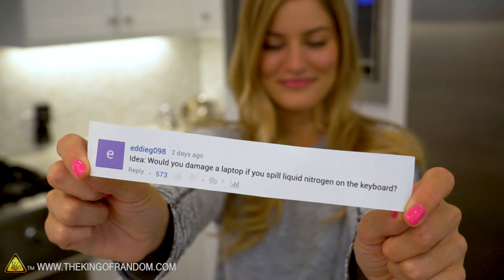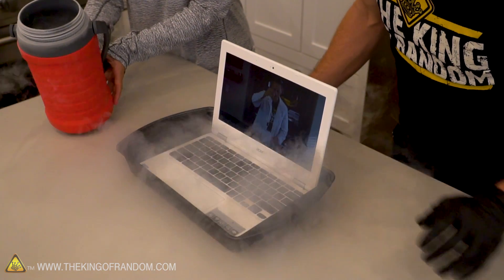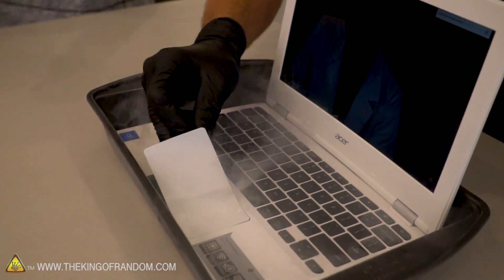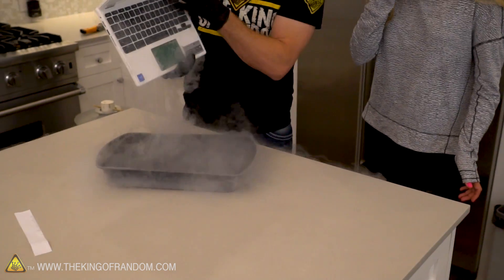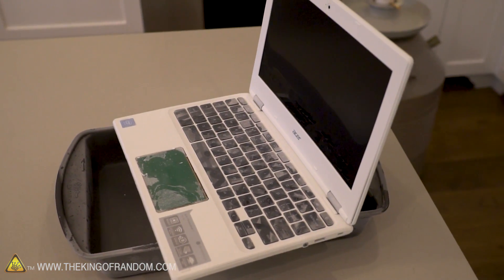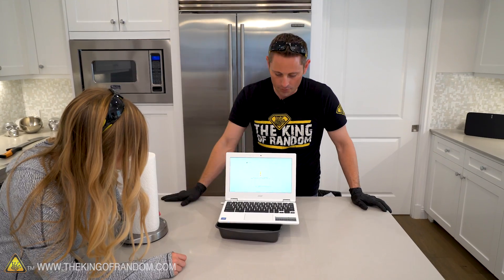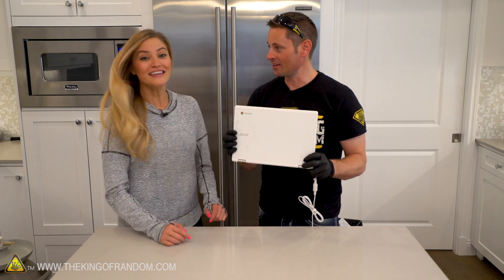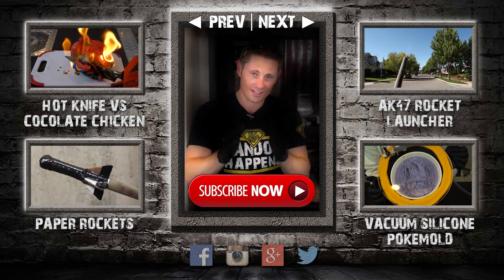Laptop vs Liquid Nitrogen!?! King Of Random Attempts Another Random Experiment With Liquid Nitrogen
Have you wondered what would happen if liquid nitrogen accidentally spilled over your brand new chrome book? Apparently some people have. We’ve seen experiments where you can make homemade liquid nitrogen and do some crazy experiments with it, but we wanted to know how a laptop would stack up against liquid nitrogen. Grant Thompson has done some cool experiments in the past and in this video, we're just experimenting once again with liquid nitrogen. We dive into the chemistry, uses, and cool things to do with liquid nitrogen. King Of Random liquid nitrogen experiments are always entertaining!

This interesting homemade liquid nitrogen experiment is perfect for those wanting to try some cool experiments with this cool liquid: nitrogen cooled pc, water cooled laptop, liquid nitrogen vs, frozen computer (literally), liquid nitrogen cooled pc, how to make liquid nitrogen, how to make liquid nitrogen at home easy, how liquid nitrogen is made, liquid nitrogen experiments, liquid nitrogen on a budget, DIY liquid nitrogen, or how to make air into liquid nitrogen.

Win The Chromebook:
1. Follow TKOR on Instagram
2. Follow iJustine on Instagram
3. Comment with ✌👑 on the signed Chromebook pic
4. Watch IG stories for 1 week to see if you win.  (Winner announced in IG stories)

Fiskars Machete
Chrome Book
Cake Pan
Paper Towels

✌️👑 RANDOM NATION: TRANSLATE this video and you'll GET CREDIT!